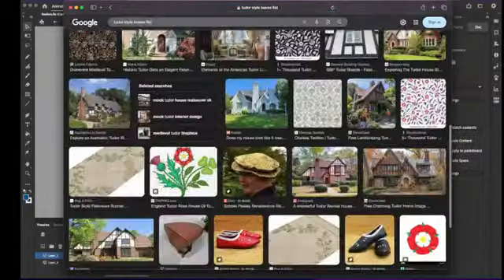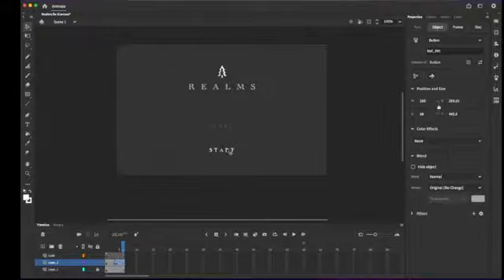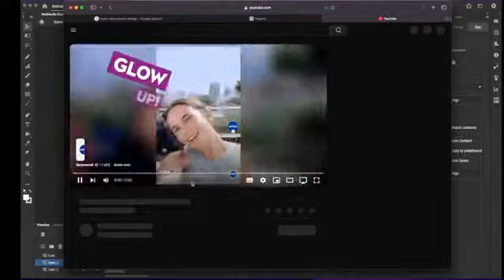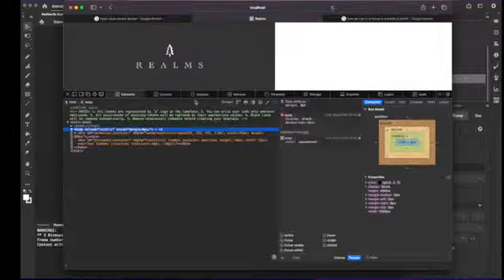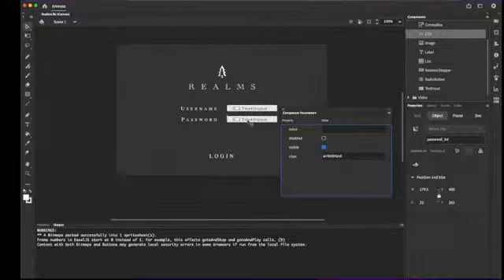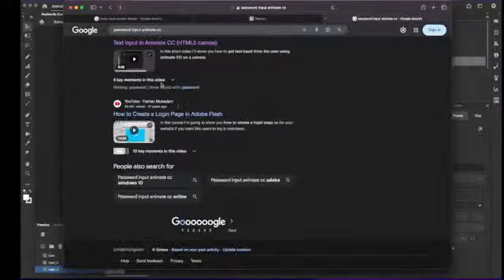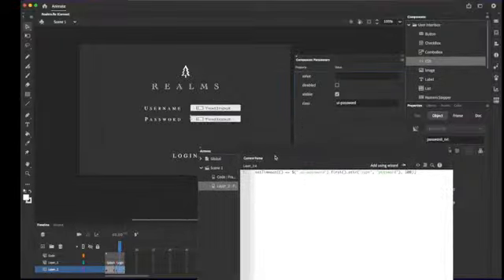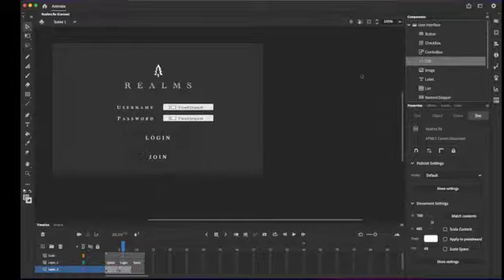Damen Game Dev Stream